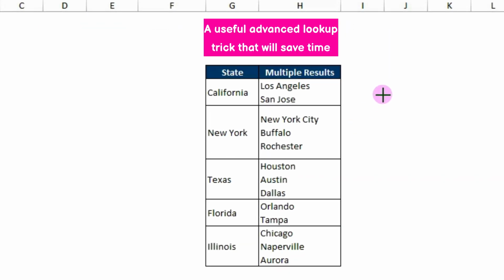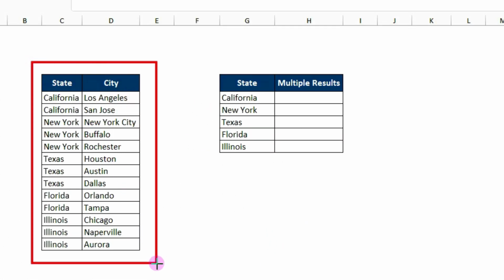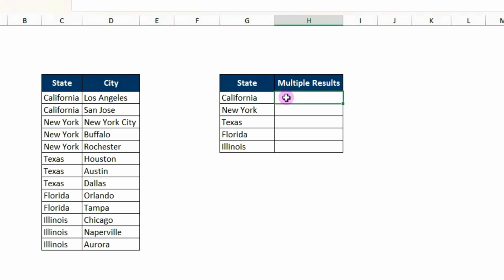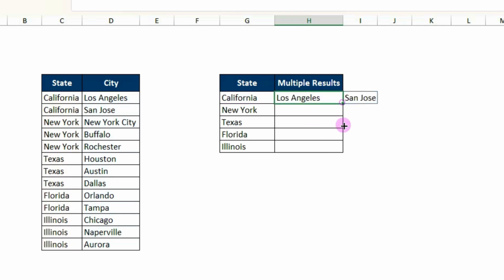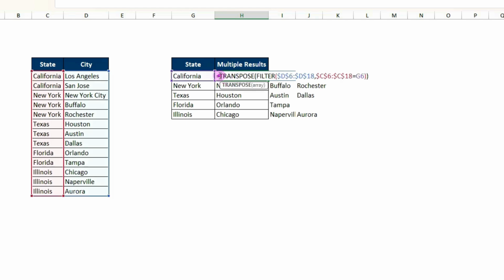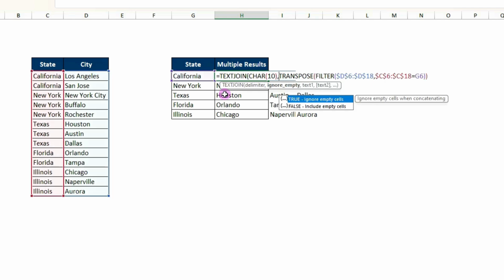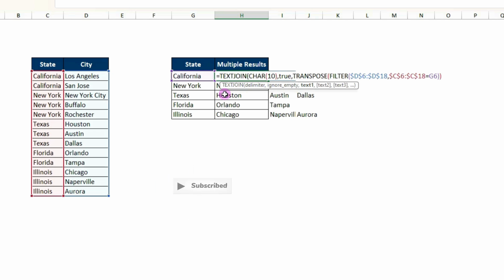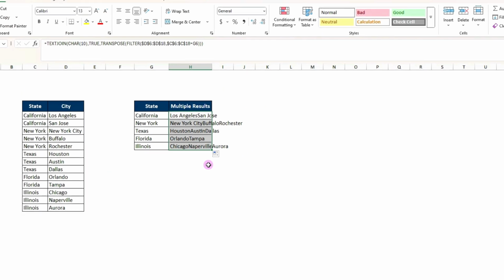Advanced Excel Lookup 🔥 Return Multiple Matches in ONE Cell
Struggling to return multiple lookup values in Excel? 🤔
In this video, you’ll learn an advanced Excel lookup technique to return multiple matches in ONE cell using modern Excel formulas.

This Excel trick is perfect for dashboards, reports, and data analysis where you need all matching results combined into a single cell—without helper columns.

📌 What you’ll learn:
✔ Advanced Excel lookup techniques
✔ Return multiple matches in one cell
✔ Excel lookup without helper columns
✔ Combine multiple lookup results
✔ Dynamic array formulas explained

This method works in Excel 365 and Excel 2021.

Formula Used:- =TEXTJOIN(CHAR(10),TRUE,TRANSPOSE(FILTER($D$6:$D$18,$C$6:$C$18=G6)))